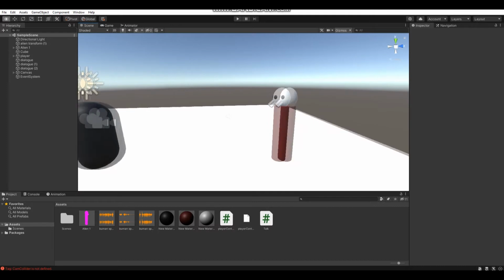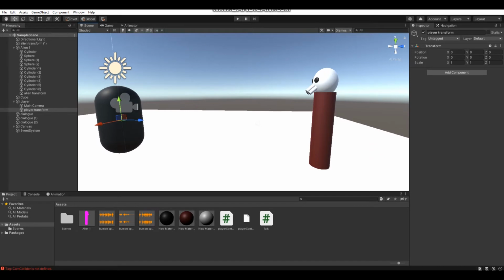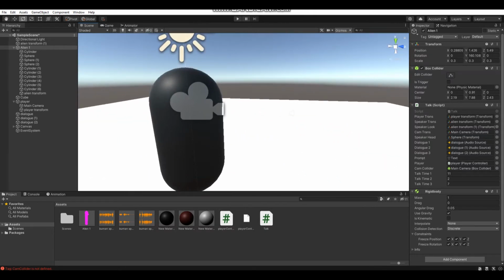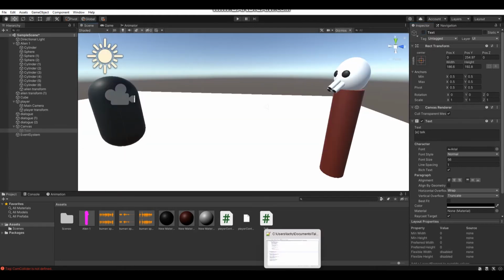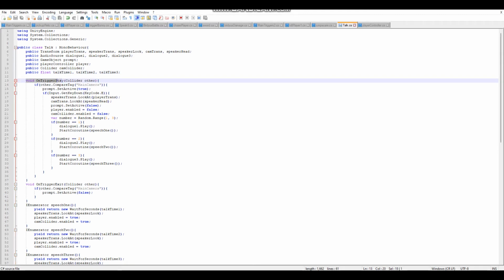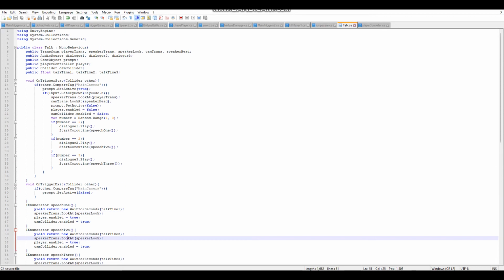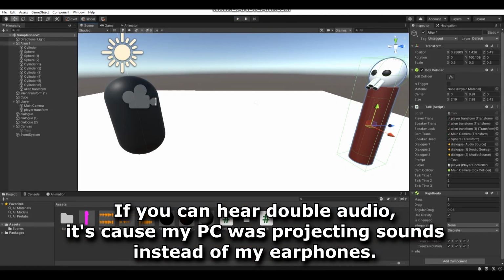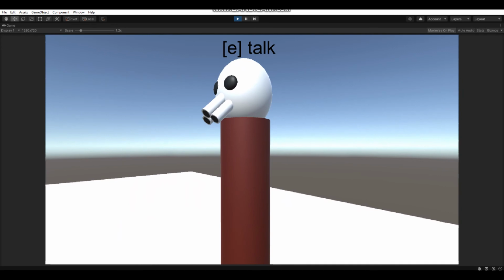Easy Character Conversations in Unity - Unity C# Tutorial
In this Unity tutorial, I teach you guys how to make your player be able to speak to other characters in the Unity game engine using C#.

Script:
using UnityEngine;
using System.Collections;
using System.Collections.Generic;

public class Talk : MonoBehaviour{
 public Transform playerTrans, speakerTrans, speakerLook, camTrans, speakerHead;
 public AudioSource dialogue1, dialogue2, dialogue3;
 public GameObject prompt;
 public playerController player;
 public Collider camCollider;
 public float talkTime1, talkTime2, talkTime3;

 void OnTriggerStay(Collider other){
  if(other.CompareTag("MainCamera")){
   prompt.SetActive(true);
   if(Input.GetKeyDown(KeyCode.E)){
    speakerTrans.LookAt(playerTrans);
    camTrans.LookAt(speakerHead);
    prompt.SetActive(false);
    player.enabled = false;
    camCollider.enabled = false;
    var number = Random.Range(1, 3);
    if(number == 1){
     dialogue1.Play();
     StartCoroutine(speechOne());
    if(number == 2){
     dialogue2.Play();
     StartCoroutine(speechTwo());
    if(number == 3){
     dialogue3.Play();
     StartCoroutine(speechThree());
 void OnTriggerExit(Collider other){
  if(other.CompareTag("MainCamera")){
   prompt.SetActive(false);
 IEnumerator speechOne(){
  yield return new WaitForSeconds(talkTime1);
  speakerTrans.LookAt(speakerLook);
  player.enabled = true;
  camCollider.enabled = true;
 IEnumerator speechTwo(){
  yield return new WaitForSeconds(talkTime2);
  speakerTrans.LookAt(speakerLook);
  player.enabled = true;
  camCollider.enabled = true;
 IEnumerator speechThree(){
  yield return new WaitForSeconds(talkTime3);
  speakerTrans.LookAt(speakerLook);
  player.enabled = true;
  camCollider.enabled = true;